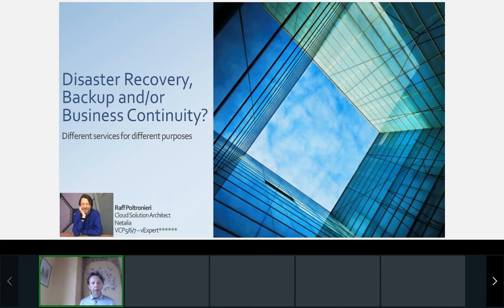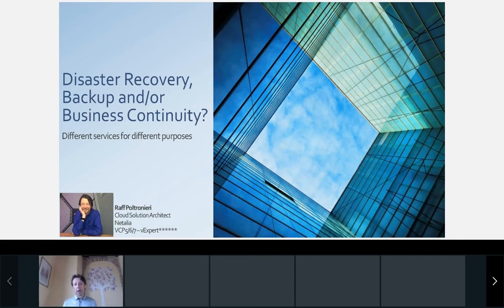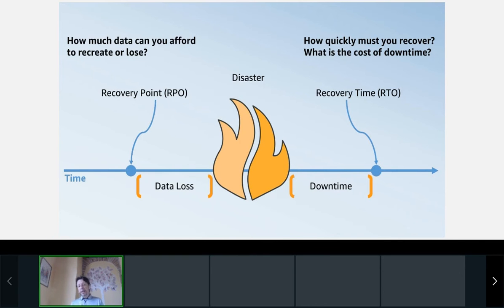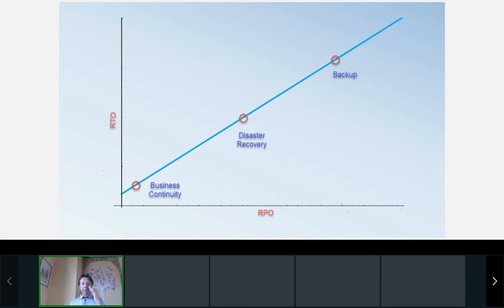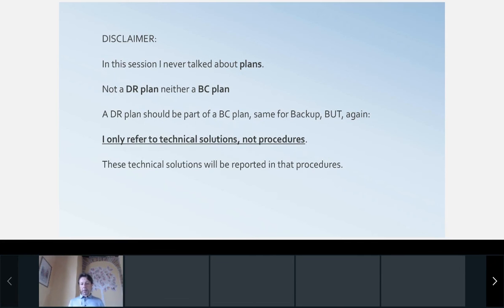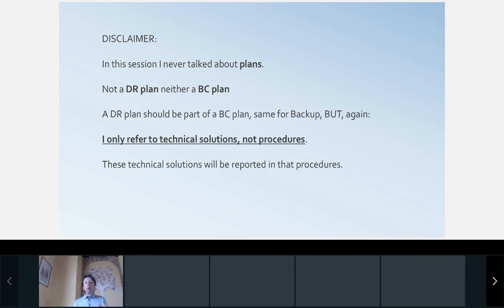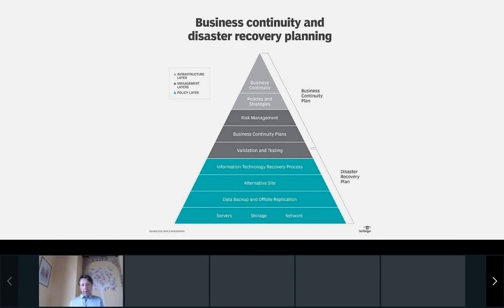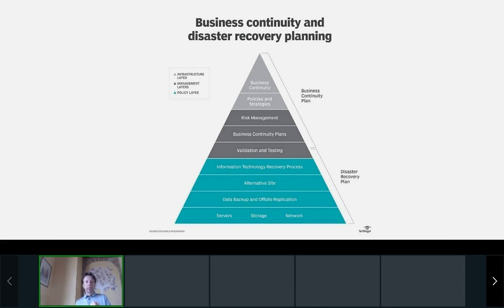Disaster Recovery, Backup and/or Business Continuity? Different services for different purposes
Availability is one of the main criteria that companies use to satisfy internal and external customer needs. There are different ways to reach it, with different RPOs as well as different implications.

Sometimes different solutions are put together in the same category or confused with one another. There's no single "one size fits all" solution, the answer depends on the quality of the solution and the need of the business. Likewise the solutions can be combined, they do not necessarily replace each other. In this session we’ll take a look at which solutions to use based on several different use cases.

Raffaello Poltronieri is a Cloud Solutions Architect at Netalia, an Italian Cloud Service Provider focused on data security and compliance.

This session was first streamed live at Uptime 2021 virtual conference powered by Runecast.